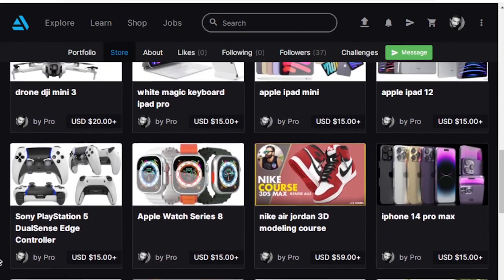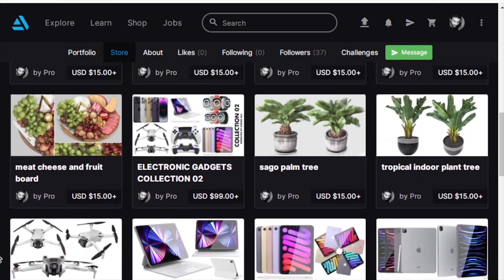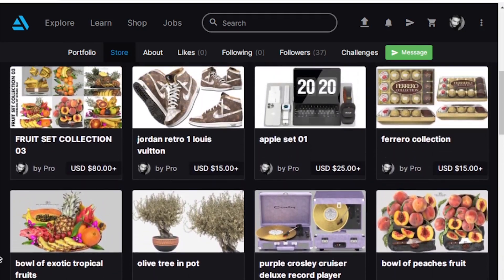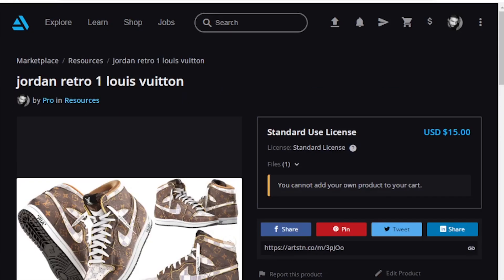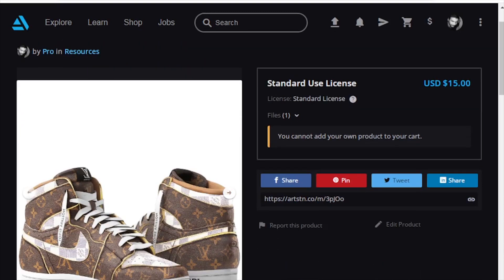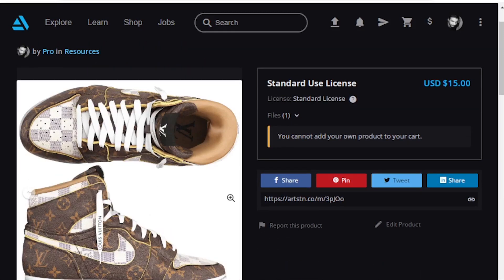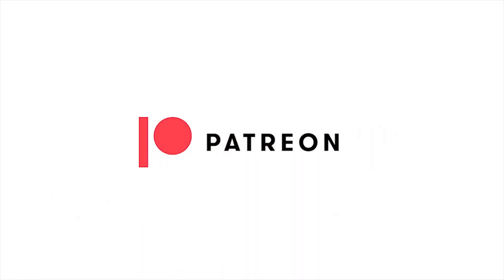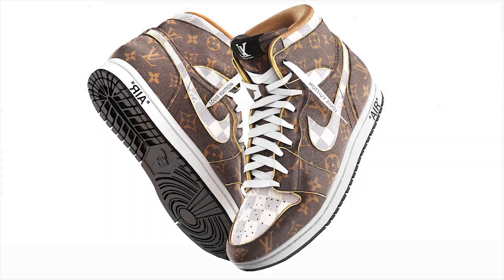how to modeling and texturing a louis vuitton shoes using 3ds max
in this video i'm gonna show you how to modeling a#Louis Vuitton shoes using

►  MUSIC IN THIS VEDIO :

• Video Link:

 • Extreme Energy - ...